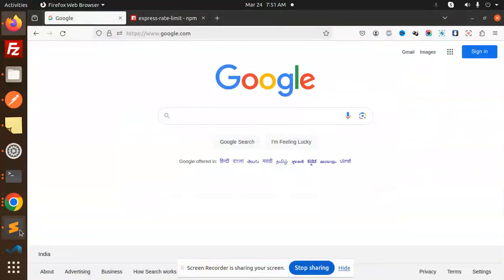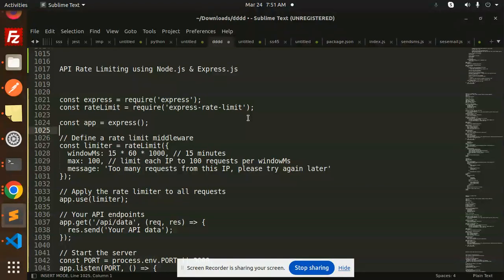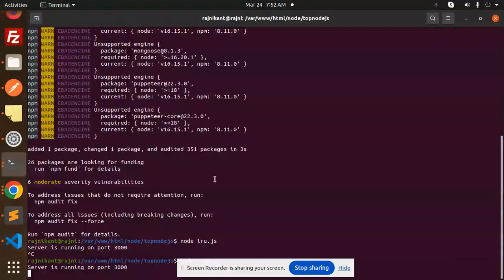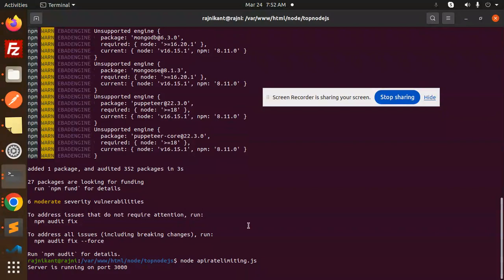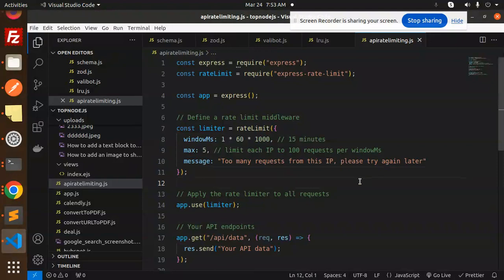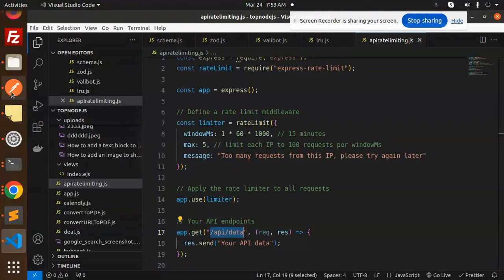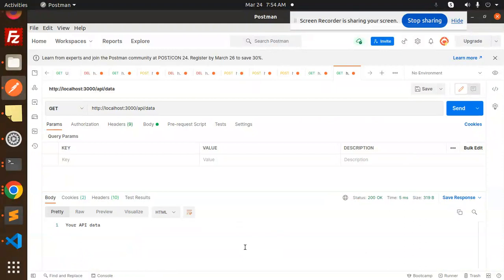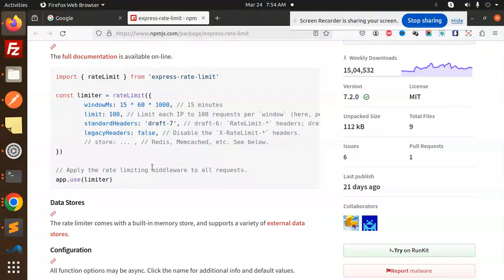API Rate Limiting using Node.js & Express.js using Express-rate-limit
🚀 Maximize Node.js API Efficiency: Mastering express-rate-limit for Seamless Performance! 💡💪
💻 Supercharge Your APIs: Node.js & Express.js Rate Limiting with express-rate-limit! 🌟🔒
⚡️ Level Up Your Node.js APIs: Dominate Rate Limiting with express-rate-limit! 🎩✨
🛠️ Building Robust APIs: Node.js & Express.js Express-rate-limit Strategies Unveiled! 🔨📈
🔒 Bulletproof Server Security: Node.js & Express.js Rate Limiting with express-rate-limit! 🛡️🔐
📈 Unleash Node.js API Potential: Mastering express-rate-limit for Peak Performance! 🚀💼
💡 API Optimization Secrets: Node.js & Express.js with express-rate-limit Uncovered! 🕵️‍♂️🔍
🔥 Revolutionize Your APIs: Node.js & Express.js Express-rate-limit Deep Dive! 💥💻
🔄 Node.js Evolution: Enhancing APIs with express-rate-limit for Unrivaled Efficiency! 🚀🔄
🌐 Node.js Power Unleashed: Boosting APIs with express-rate-limit for Maximum Impact! 🌟🔒
How to implement API rate limiting nodejs?
How do I add a rate limit to Express?
How to implement rate limiting in API?
How do I overcome API rate limit exceeded?

Nest